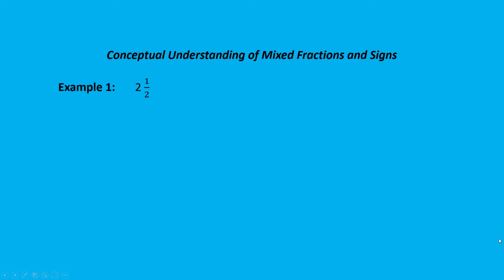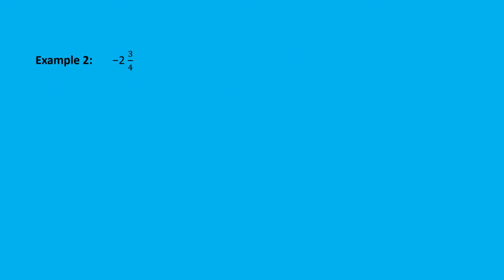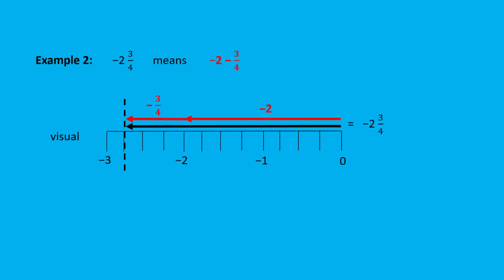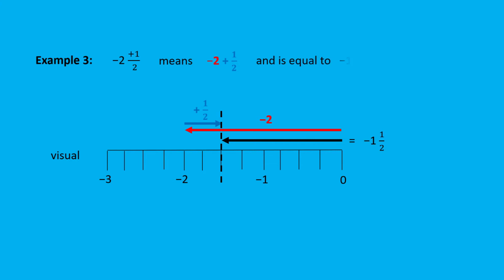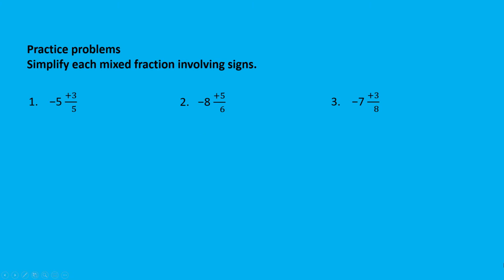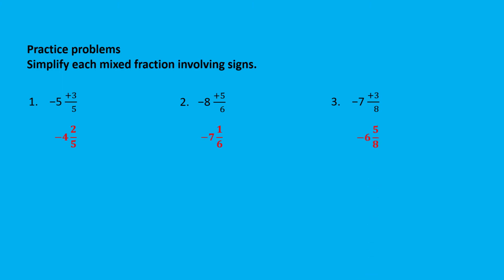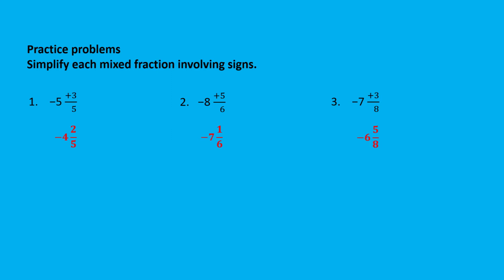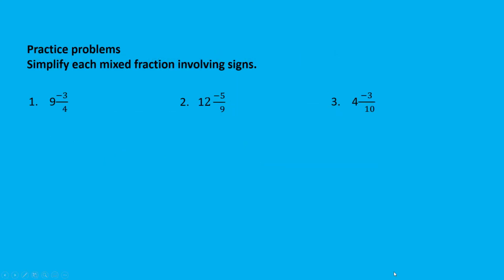Understanding Mixed Fractions (Number Line)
This video will help you understand the meaning of mixed fractions when signs are involved.